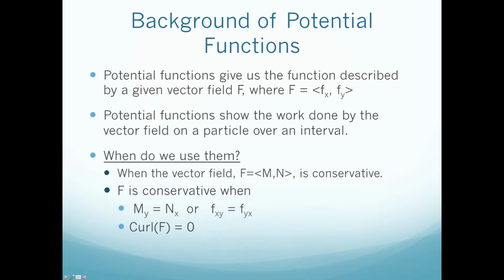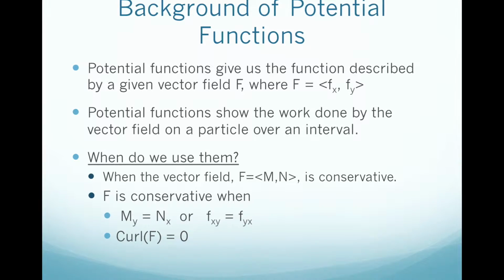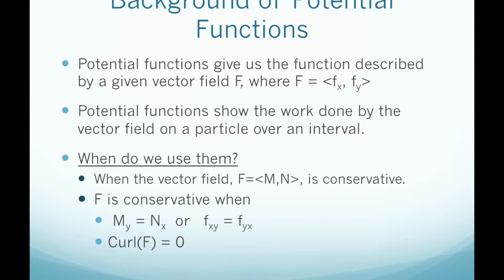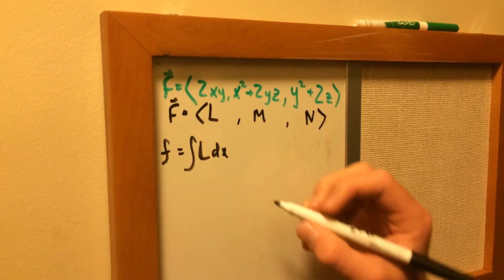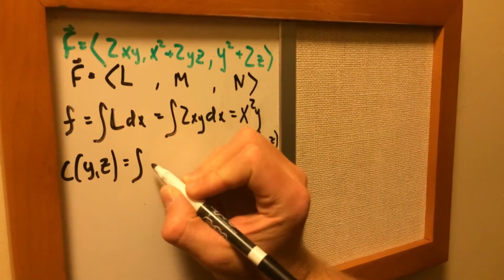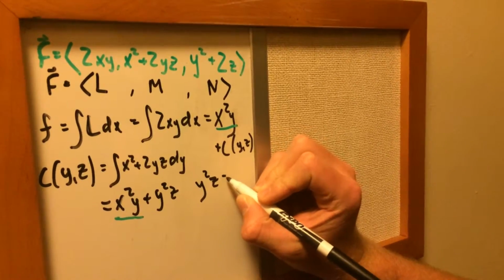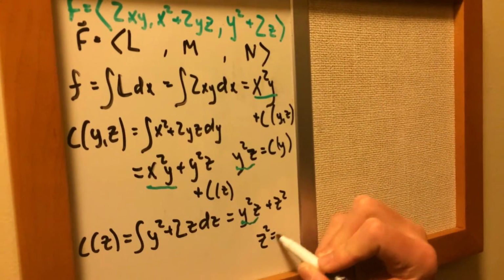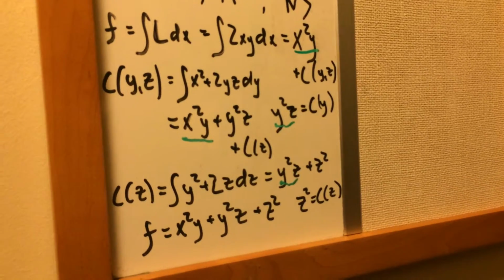Dorm Room Professors present Potential Functions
By Austin Abrams and Simon Rosenbaum for Math 32, Professor Levitt, Pomona College